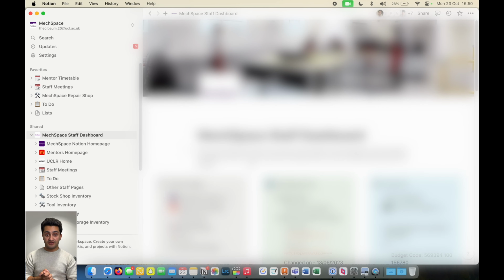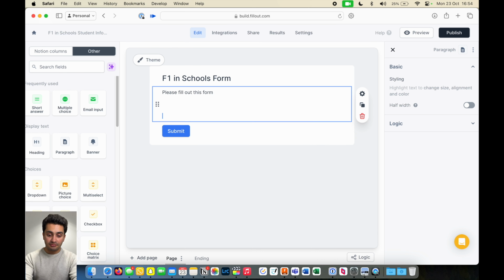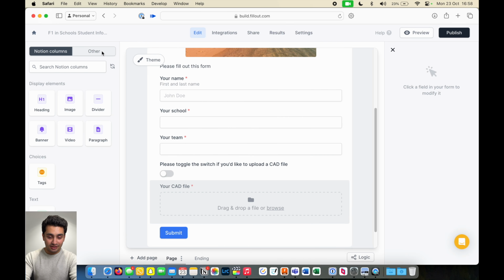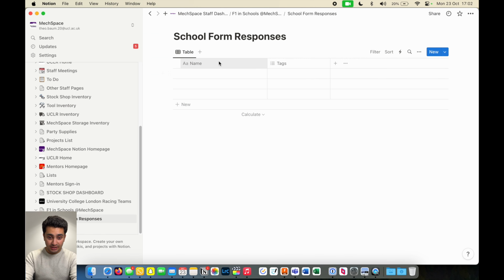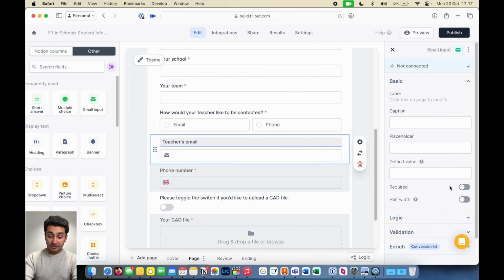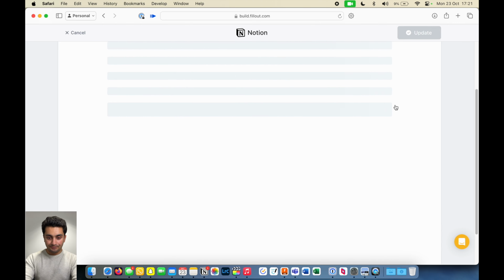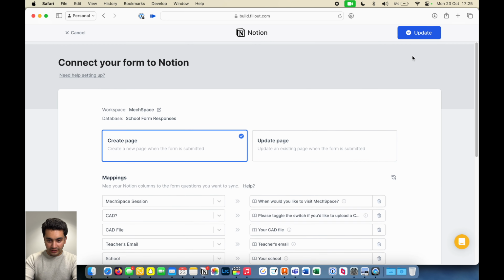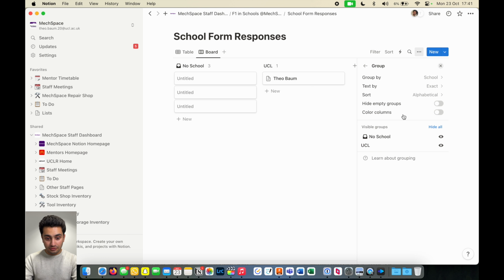MechSpace Tutorial - Fillout Forms for Notion